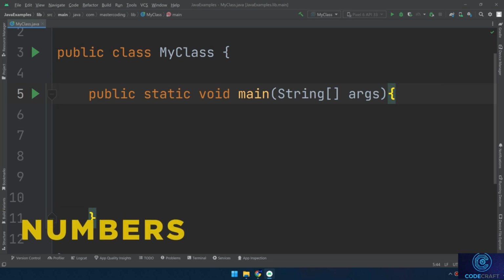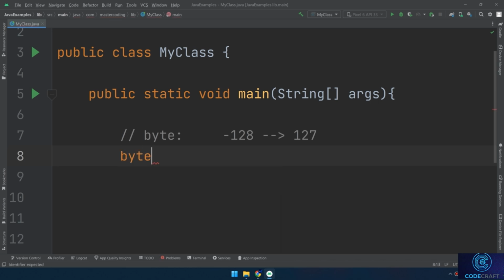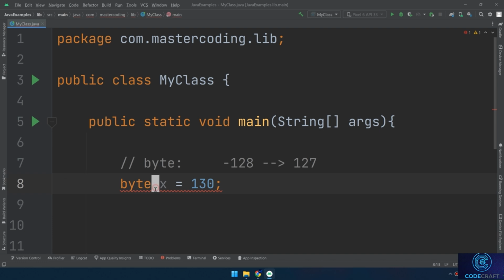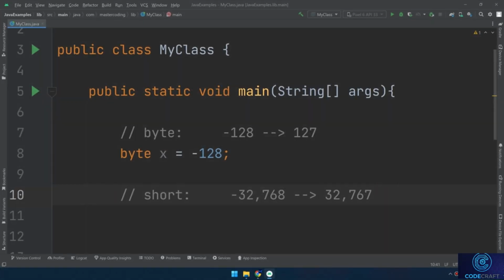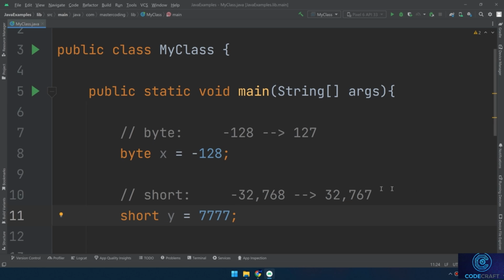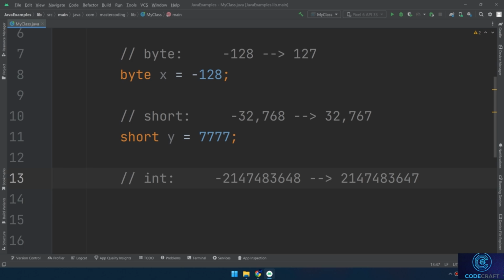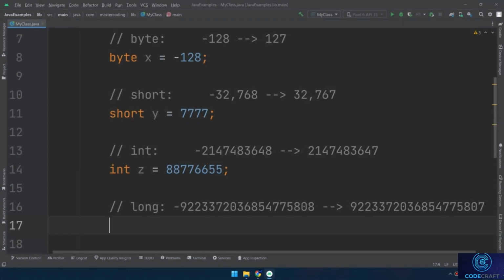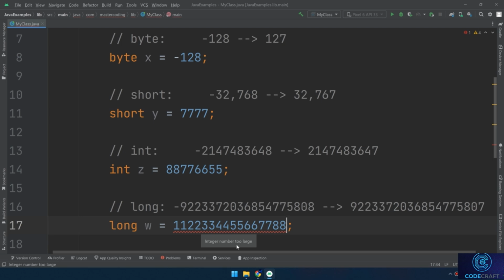(21) Numbers in Java Explained | Integer, Float & Double | Complete Android Course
In this video from The Complete Android Development Course, you will learn about Numbers in Java and how different numeric data types are used in Java programming.

Numbers are an important part of programming because they allow developers to perform calculations, store numeric values, and process data in applications.

📚 In this tutorial you will learn:

Understanding numbers in Java

Numeric data types like int, float, double, and long

How to declare and use number variables

Examples of using numbers in Java programs

Performing basic operations with numbers

By the end of this video, you will clearly understand how numeric values are used in Java programming.

Android Development

Java Programming

Flutter Development

Firebase

Graphic Design

Video Editing